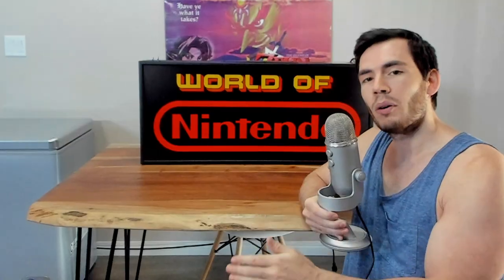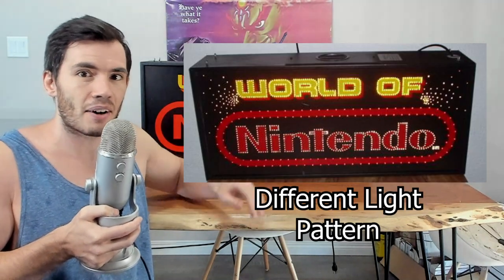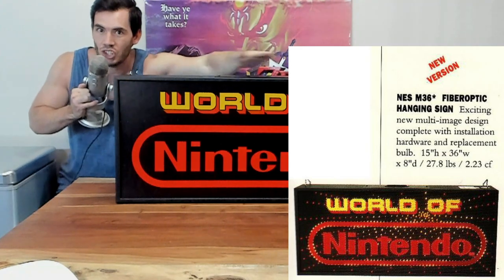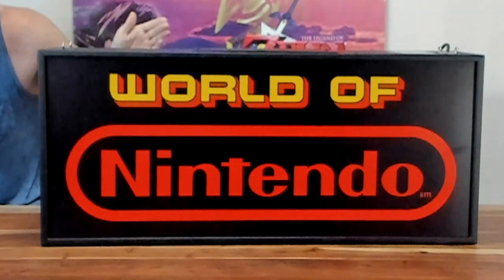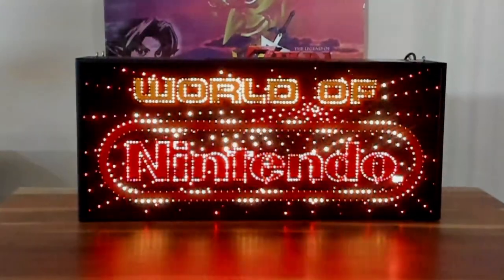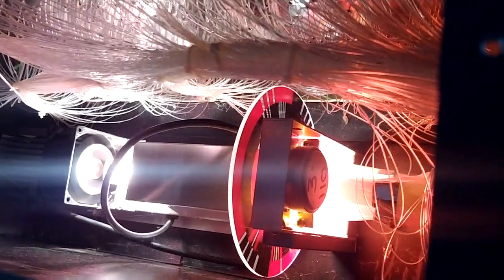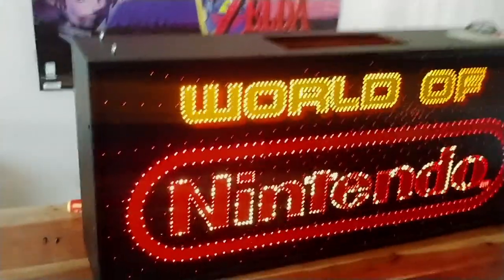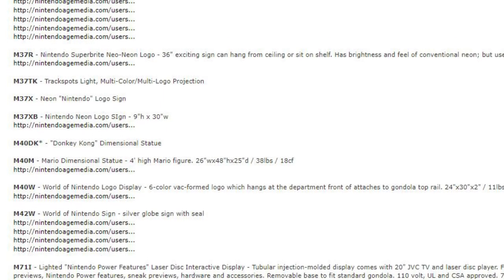Original Nintendo Displays are Incredible (And Rare!)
Today we take an in-depth look at my M36 World of Nintendo Fiber Optic sign.  I've had this is my personal collection for a long time now and it never ceases to amaze me when I turn it on.  Hopefully you can vicariously enjoy it as much as I do😎

Link to the NintendoAge thread with detailed entries on Nintendo display pieces